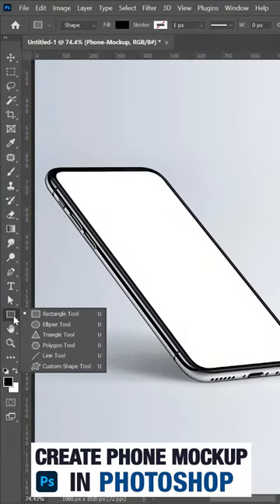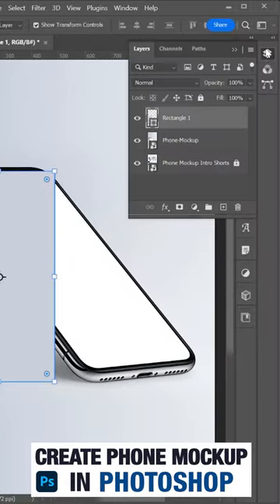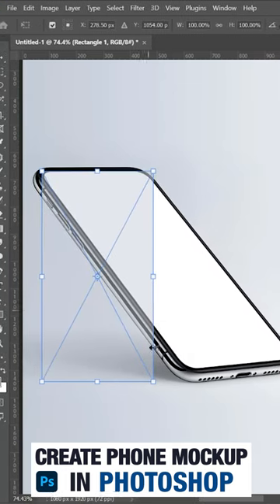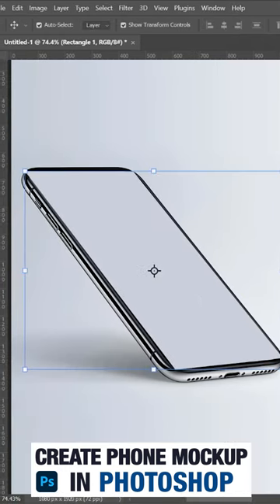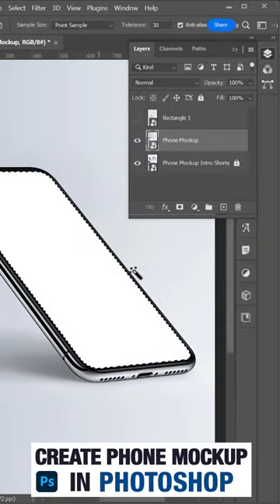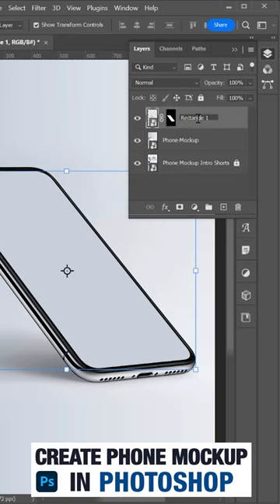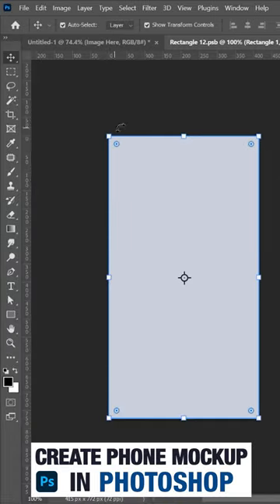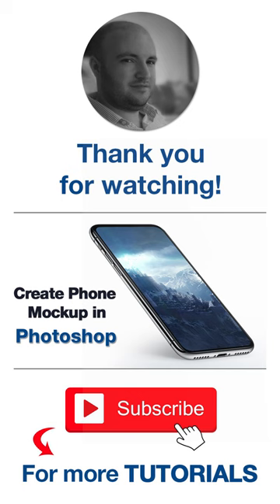Create Phone Mockup in Photoshop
How to Create Phone Mockup in Adobe Photoshop.

In this short tutorial I will show you how to create phone mockup in photoshop. Open an image, with rectangle tool create a shape and then convert to smart object - ctrl+t  (free transform) and then with ctrl selected drag and reposition the rectangle. Double click on smart object and in that window place an image.